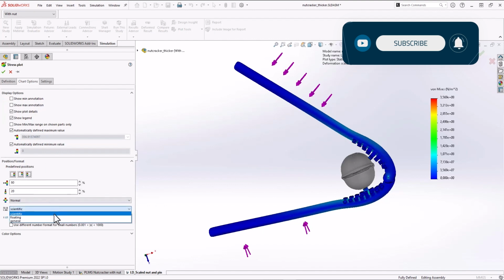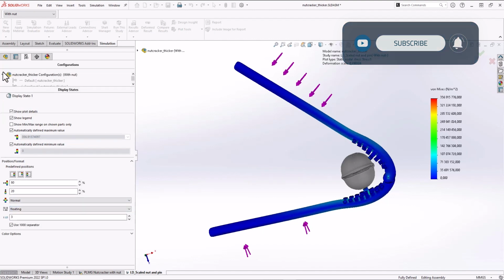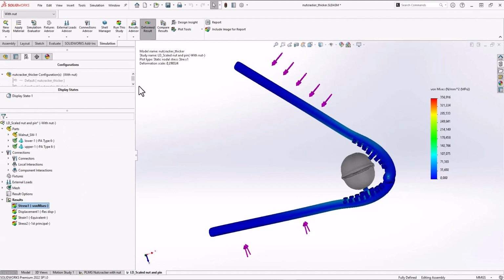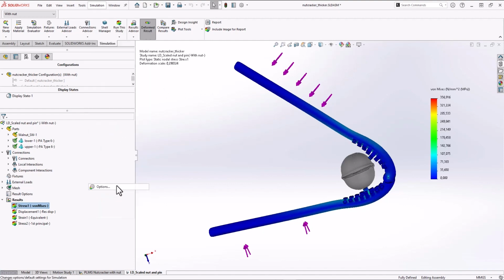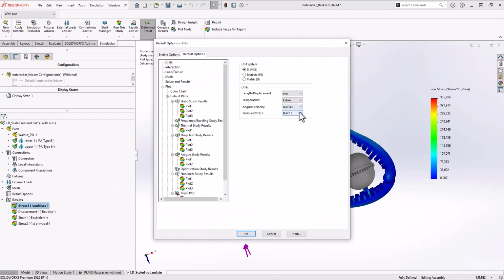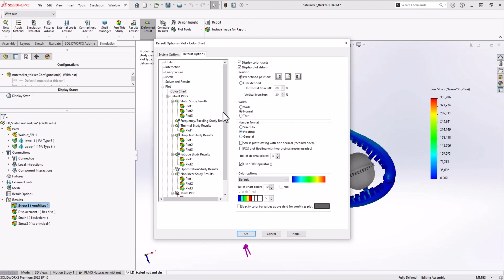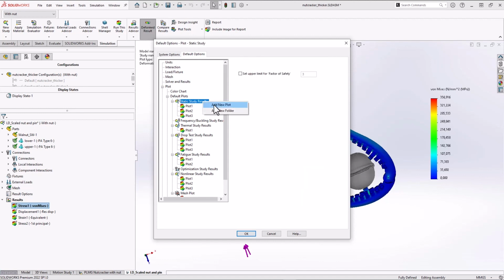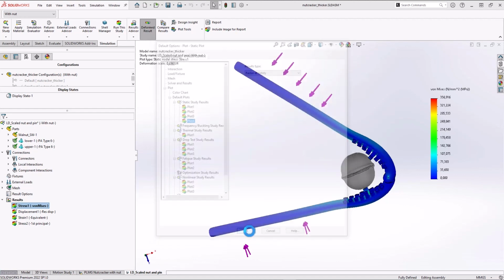SIMULATION TUTORIAL: How to change default options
This episode from Simulation Specialist Eirin S. Holmstrøm is all about changing default options to suit your preferences.